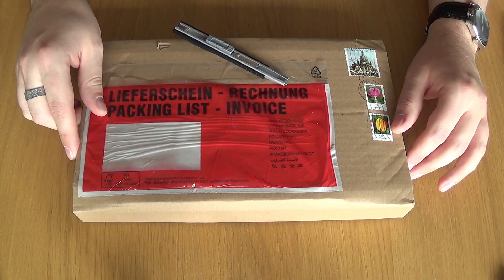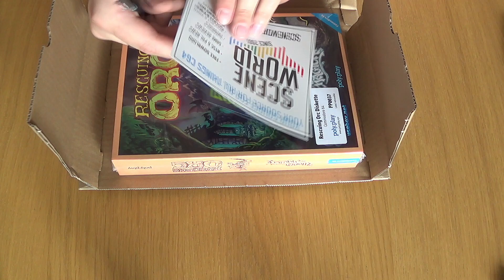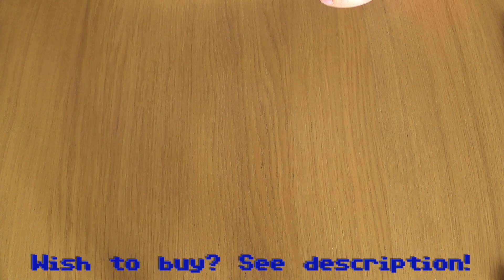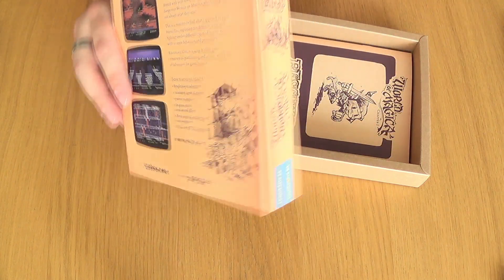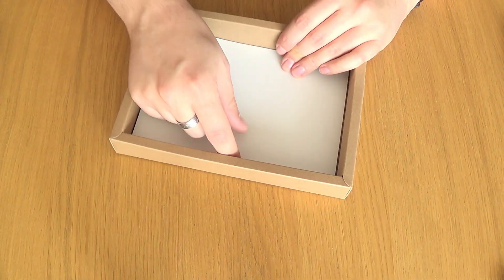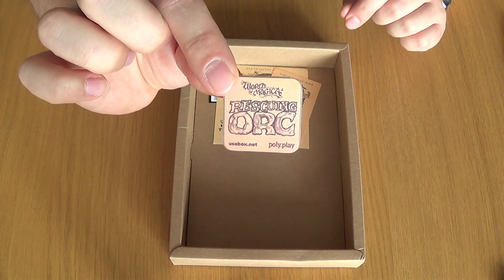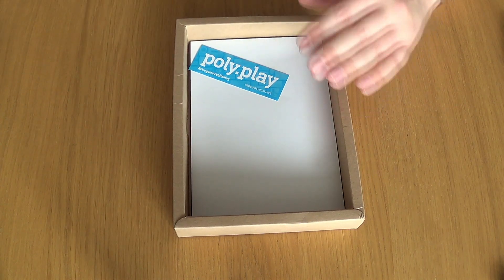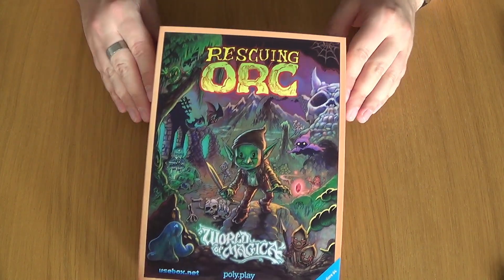Unboxing disk version of "Rescuing Orc" for Commodore 64.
"Rescuing Orc" is a new single player adventure game for Commodore 64. The game itself is free, and can be downloaded here:

Collector's Editions of the game are available to buy, on both disk and cartridge. It can be purchased here: